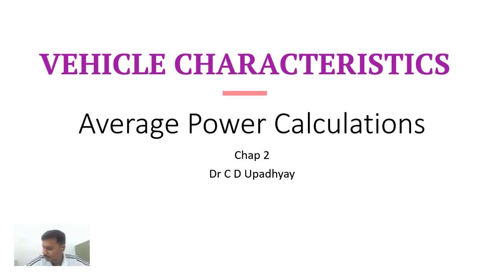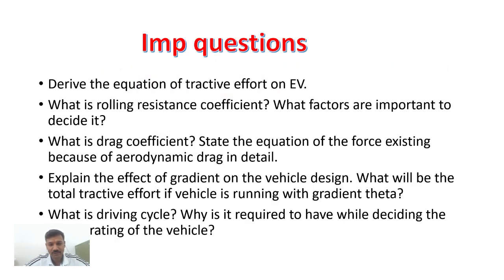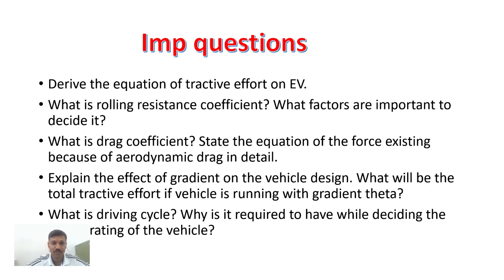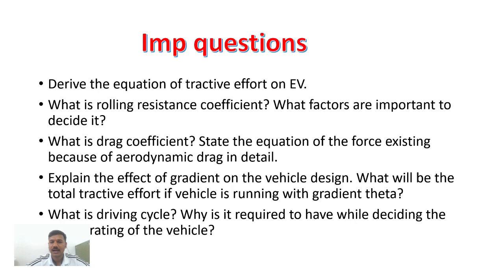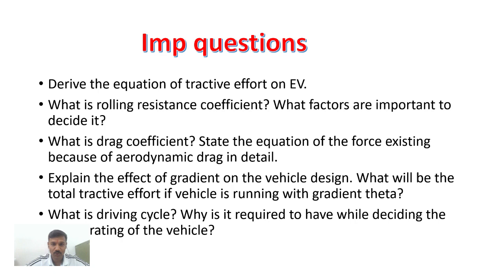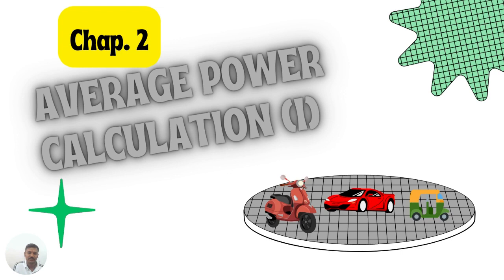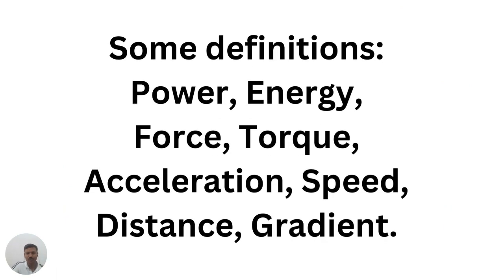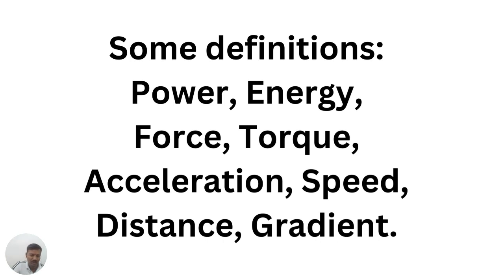Power Calculations for Electric Vehicle (EV Minor Course GTU)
This lecture gives the details of the tractive effort. This video is about the 1st topic of the second chapter. Vehicle characteristics and it includes the average power calculations for Electric Vehicle. The components of the force which are need to be calculated for the average power calculation for the Electric Vehicle. The various forces acting on the Vehicle are ; force due to weight Fg, force due to required acceleration Fa, force due to rolling resistance, force due to aerodynamic drag and the gradient. Here, the video gives you the detail analysis of the various forces and its individual components. While calculating the power it is important to understand the various definitions for the kinematics of the vehicle. The graphical representation is too easy to understand the theory. The video also covers the important questions of this topic like: Derive the equation of tractive effort on EV. What is rolling resistance coefficient? What factors are important to decide it? What is drag coefficient? State the equation of the force existing because of aerodynamic drag in detail. Explain the effect of gradient on the vehicle design. What will be the total tractive effort if vehicle is running with gradient theta? What is driving cycle? Why is it required to have while deciding the power rating of the vehicle? Dr C D Upadhyay from L. D. College of Engineering, Electrical Engineering Department is the subject coordinator for the course of Minor EV as per GTU syllabus 114AL01. The lecture will help the students to understand the design theory and clarity for the answers to be written during the GTU examinationa.